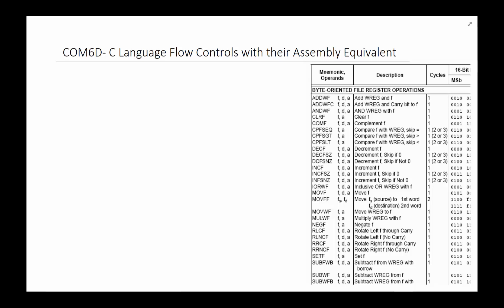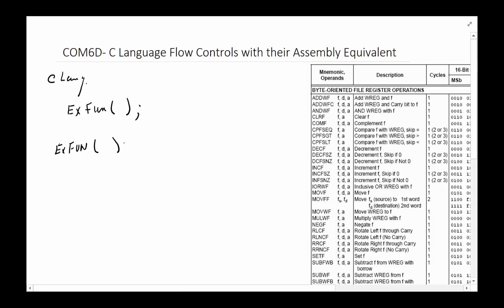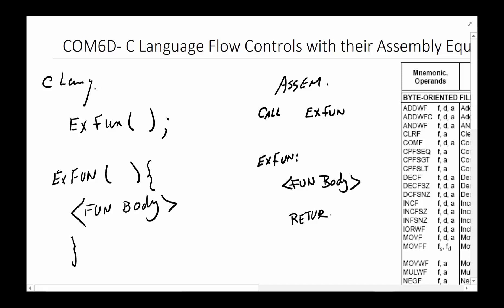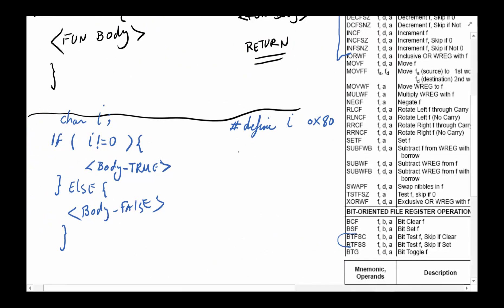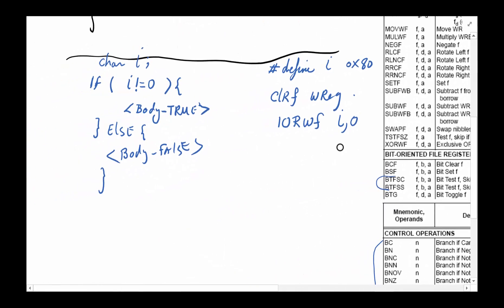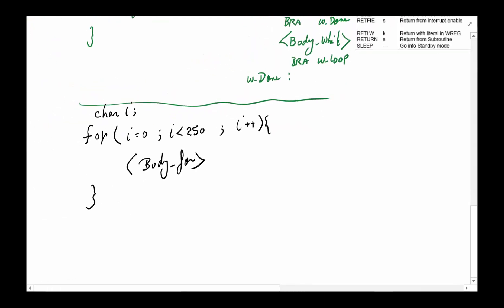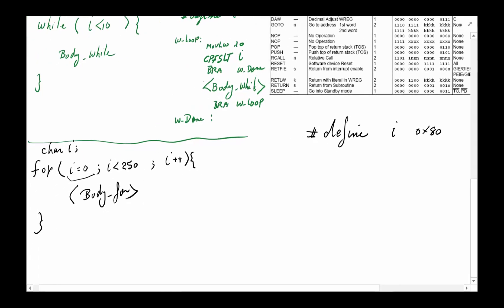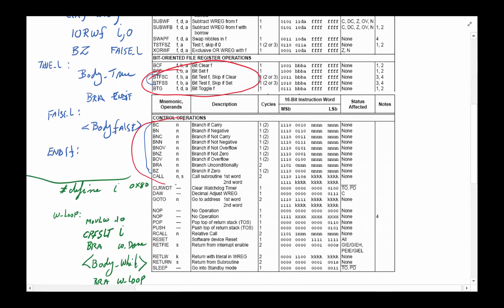COM6D C Language Flow Controls with their Assembly Equivalent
Example of C Language Flow Control constructs in Assembly language.